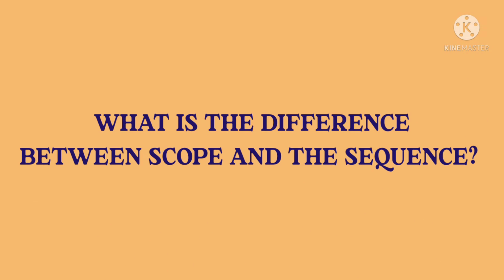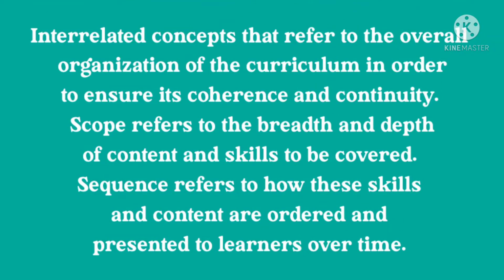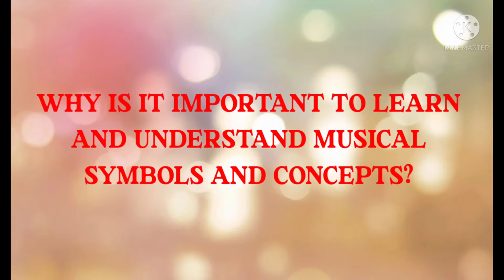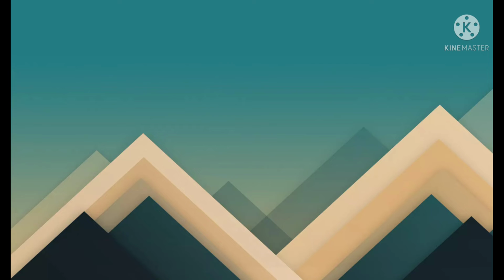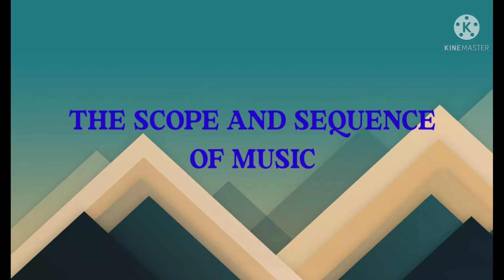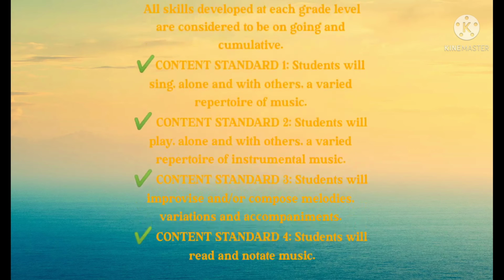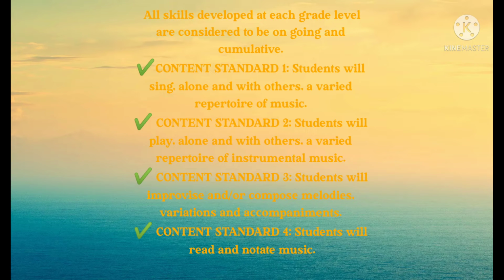SCOPE AND SEQUENCE OF MUSICAL CONCEPTS FROM FIRST TO GRADE SIX